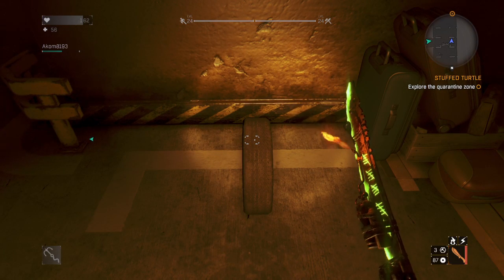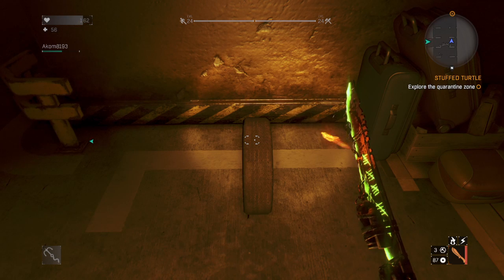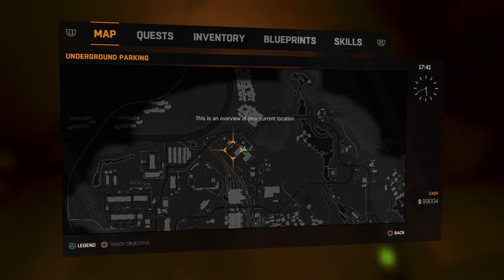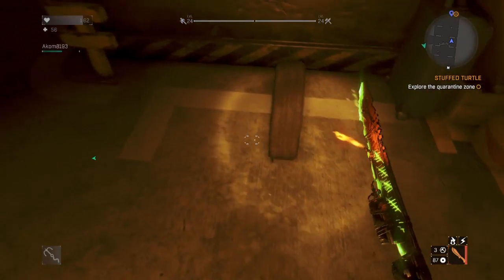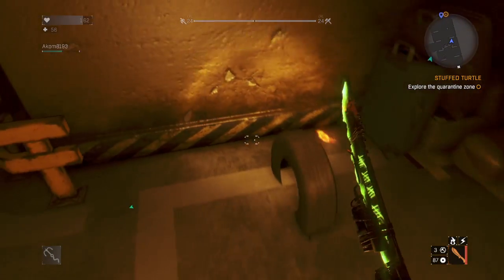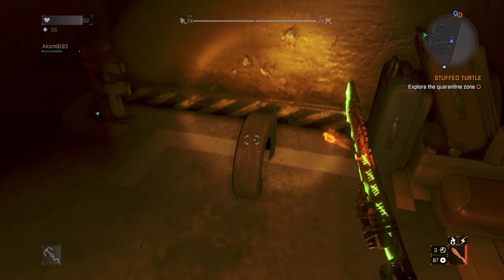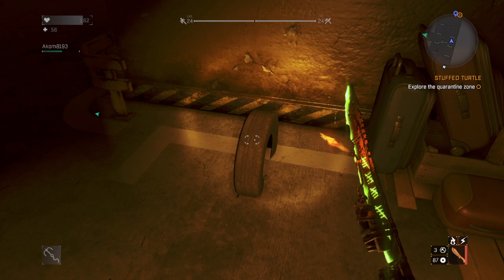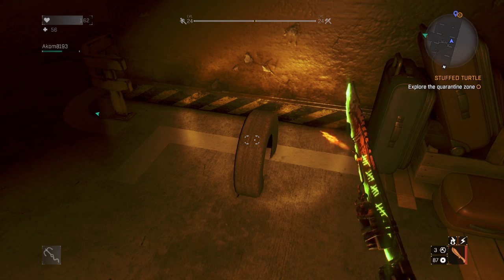Dying Light Slums tire location number 3 - In Underground Parking Quarantine Zone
Its another tire location in Underground parking quarantine zone.